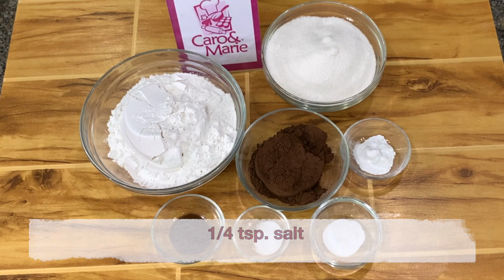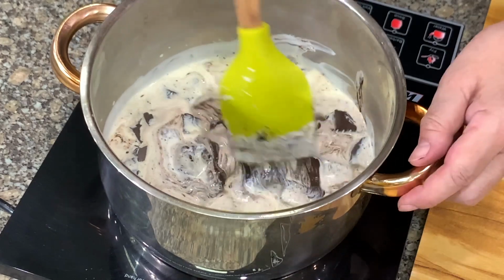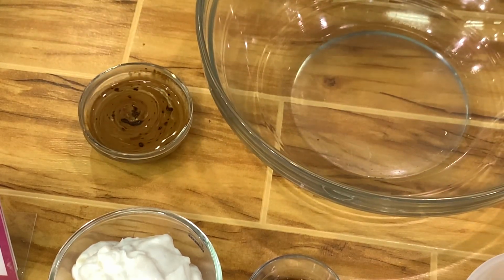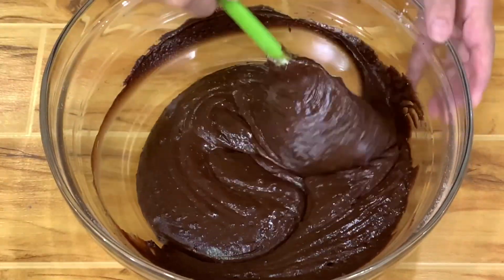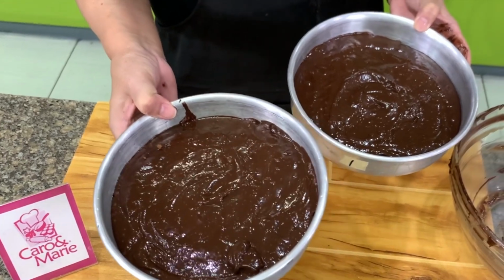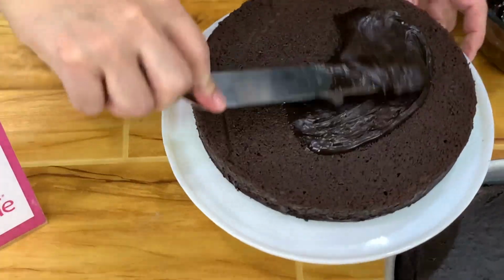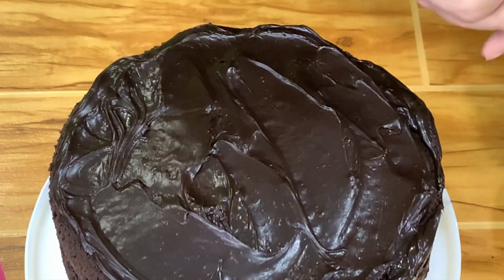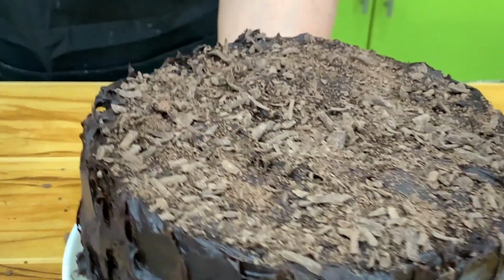Moist Chocolate Mayonnaise Cake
I learned to make this cake when I was in 1st year college. I baked it a few times and then forgot all about it. I remembered this recipe again when I had to come up with a recipe that uses mayonnaise.
This cake is so easy to make because you just need to put everything together, mix and then bake. You also don’t need to add any butter or eggs because the mayonnaise will take of that.
You can bake them into cupcakes too. You can make them with or without icing.
This cake is moist, chocolaty, and has just the right amount of sweetness.
I hope this will be one of your go to recipes.

ATTENTION:
I missed mentioning 1 1/2 cups sugar when I read out all the ingredients at the start of the video.
You can find the complete list of ingredients and measurements ar the end of every video.
My apologies for the oversight.